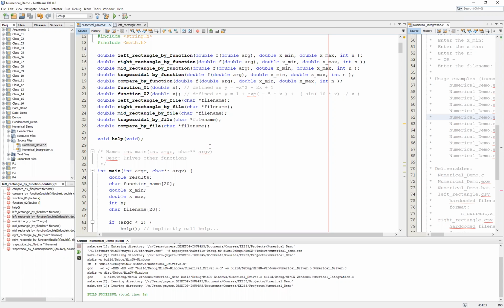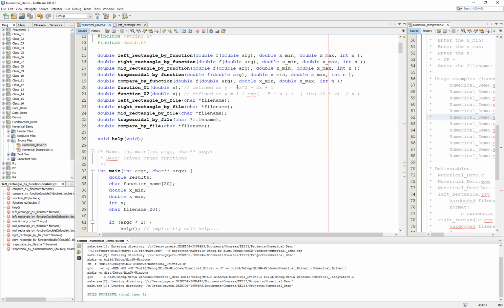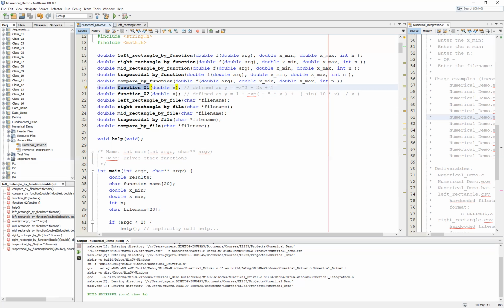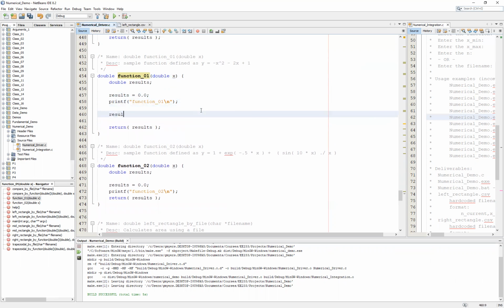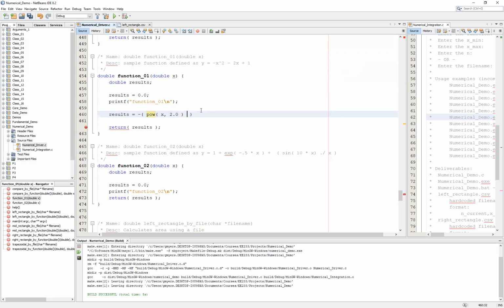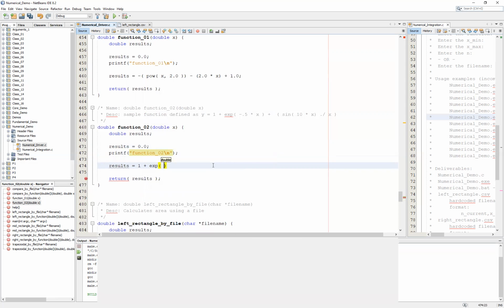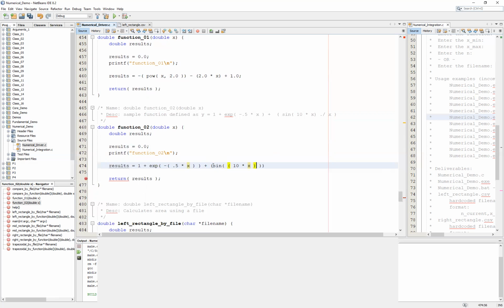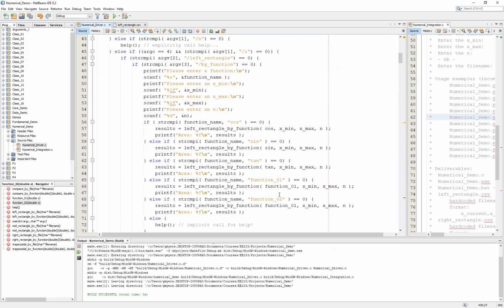Numerical_Demo (function pointer)